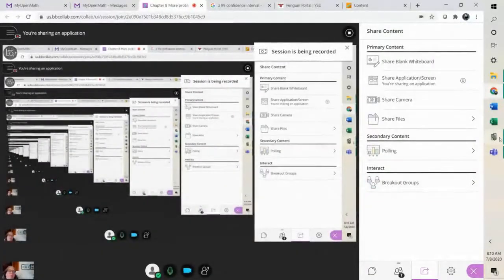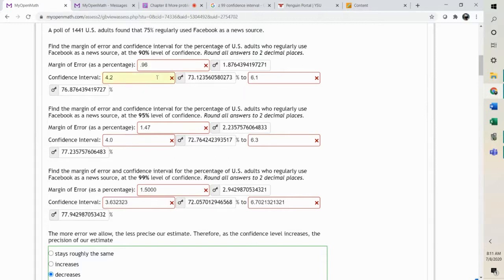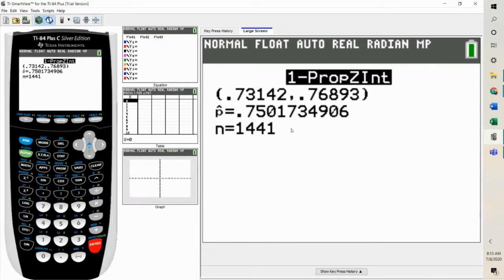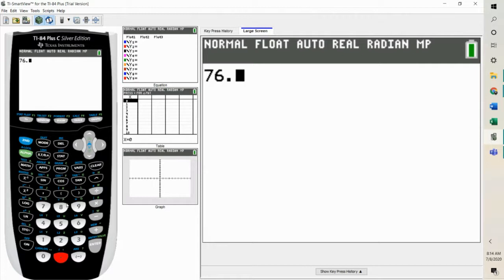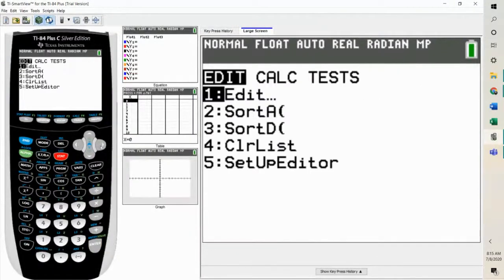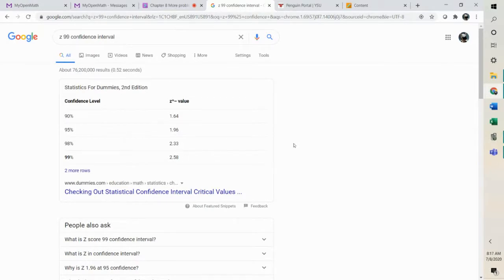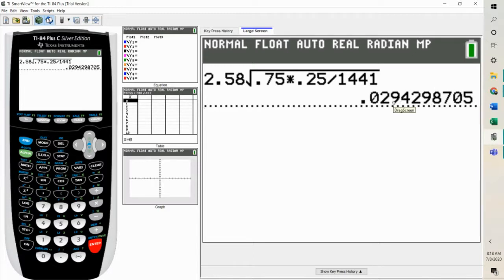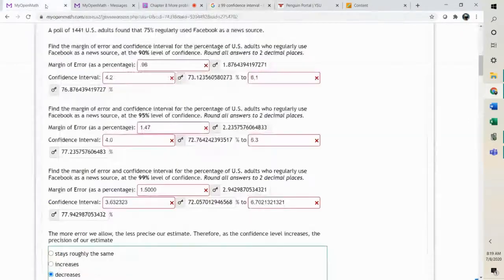MTH128-Chapter 8 more example